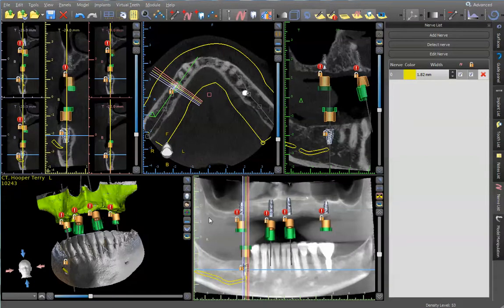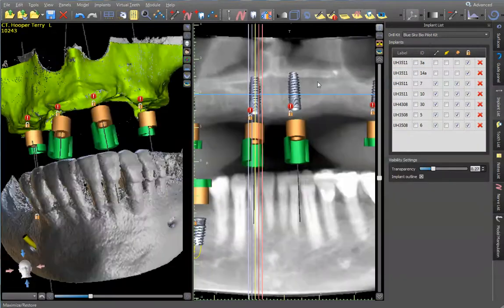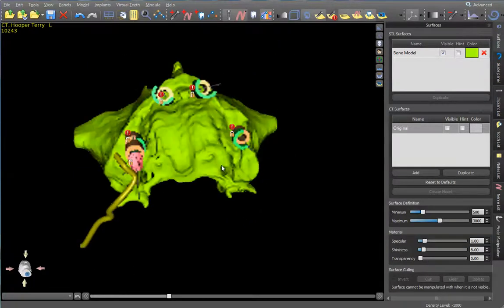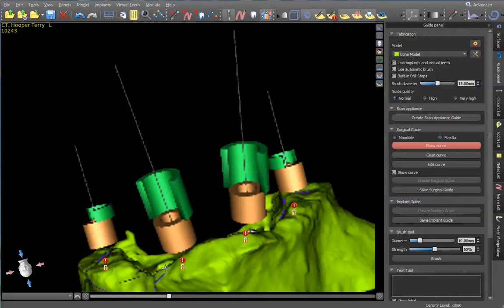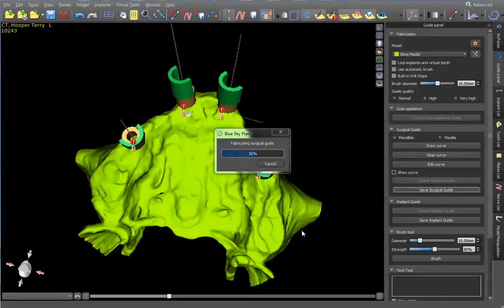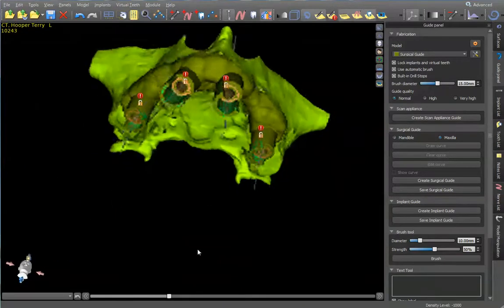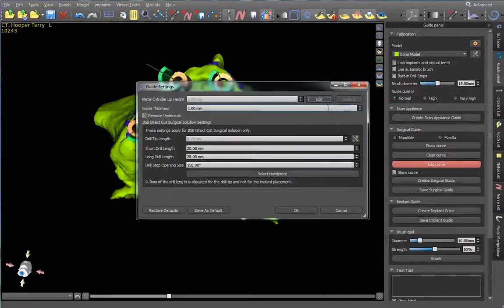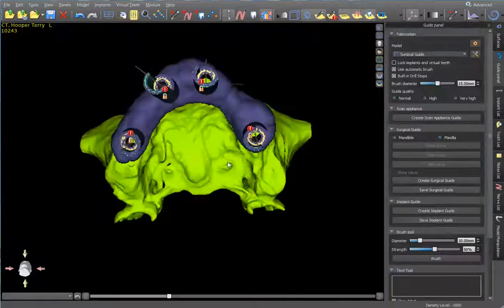Edentulous Maxillary surgical guide design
Using BSB to design a surgical guide in a maxilla.
Bone guide designed instead of soft tissue guide.